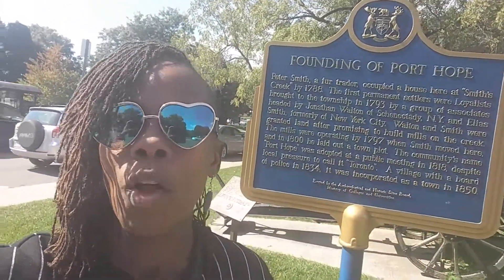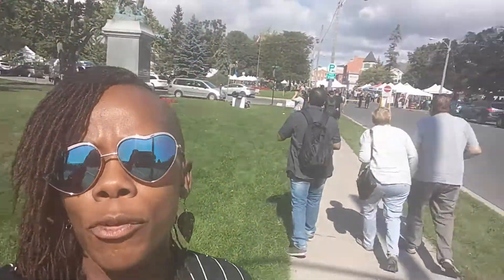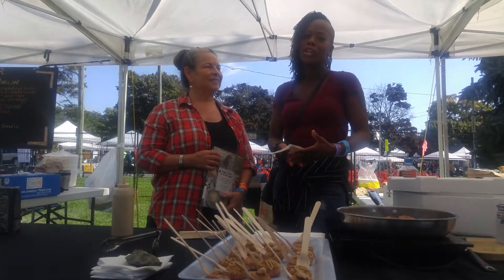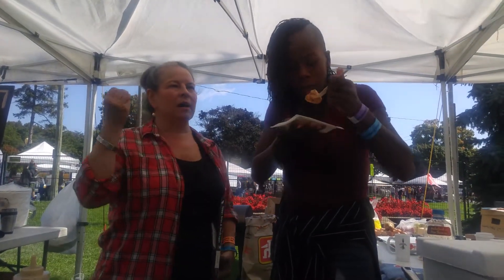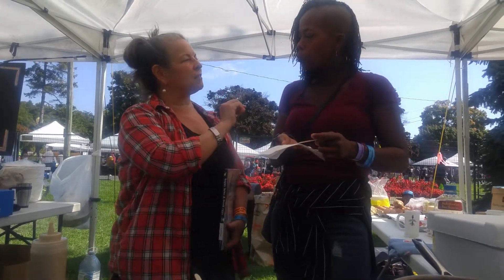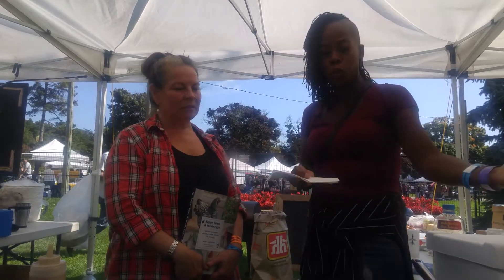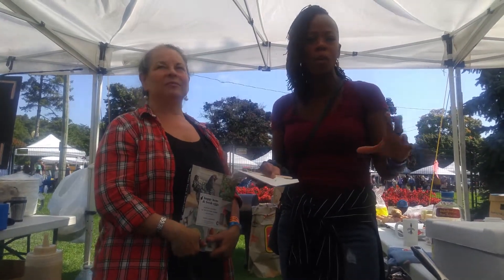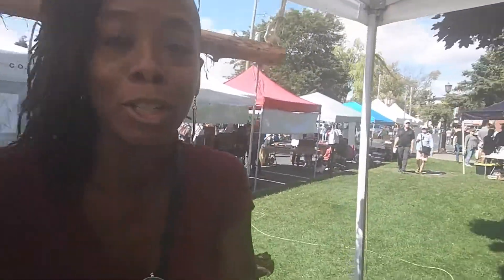Cultivate festival in Port Hope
Its all about Cultivating local food, products, and talents. Check out the latest interviews from Cultivate in Port Hope